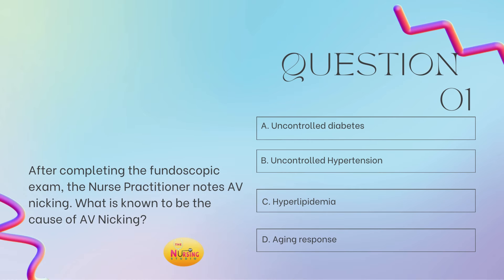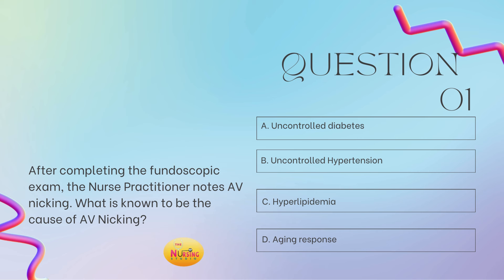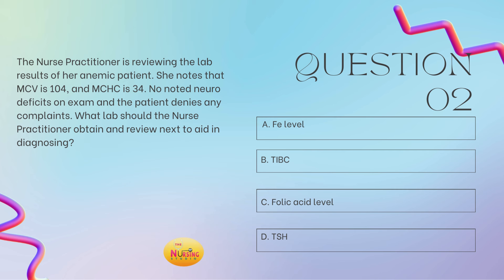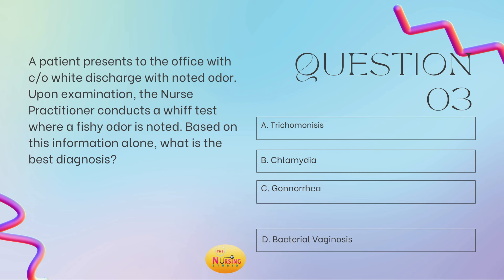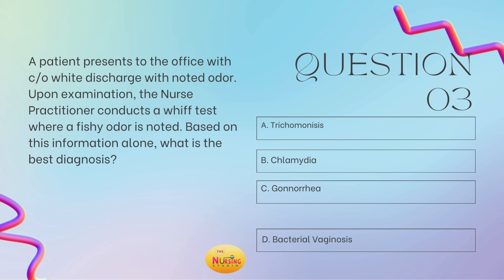Daily Practice Questions for Nurse Practitioner Board Preparation.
A few questions on AV Nicking, STI's and more.